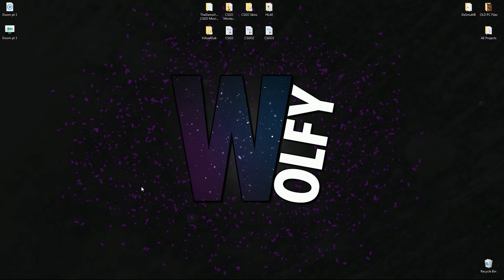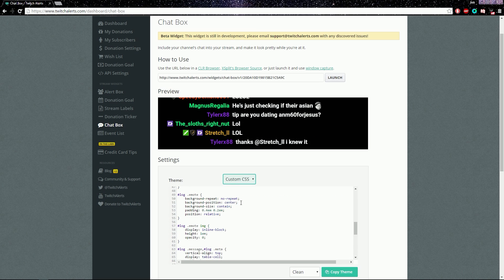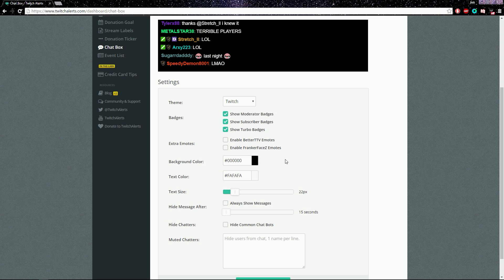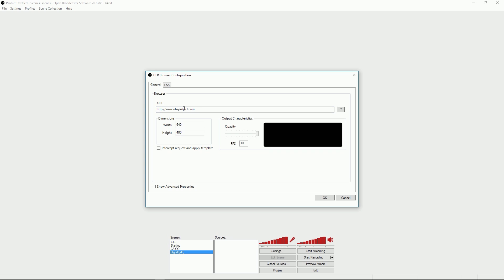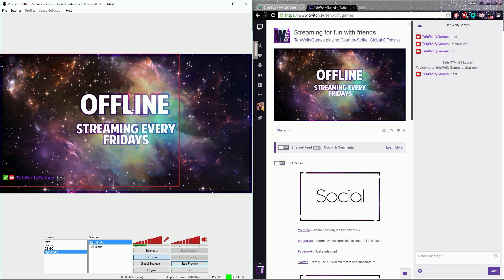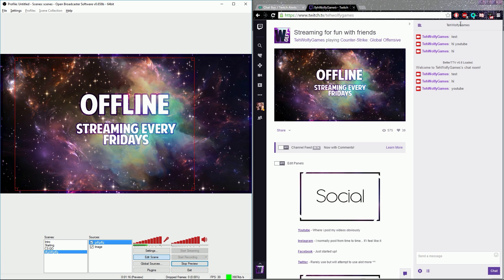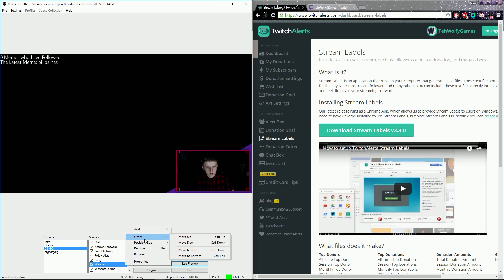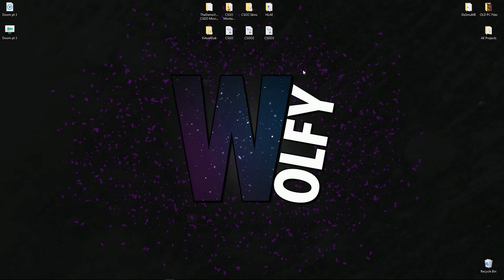WTwitchTutorials | How to make a Transparent Twitch Chat in OBS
Today I show you how to get transparent twitch chat that ACTUALLY works, every tutorial ive seen have not worked at all and using twitchalerts for other things is soo good!